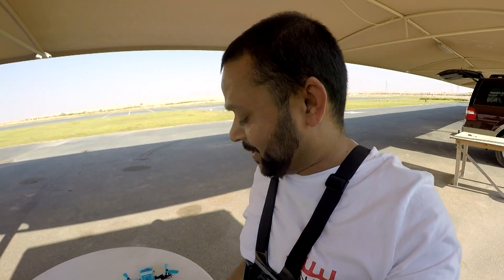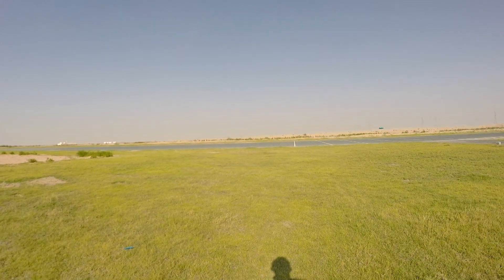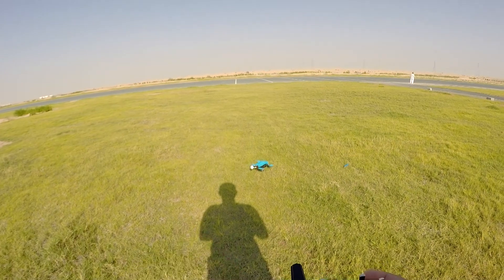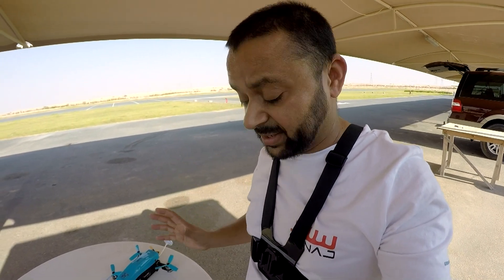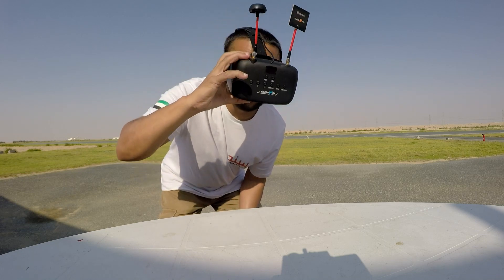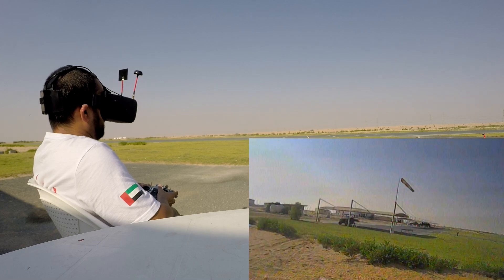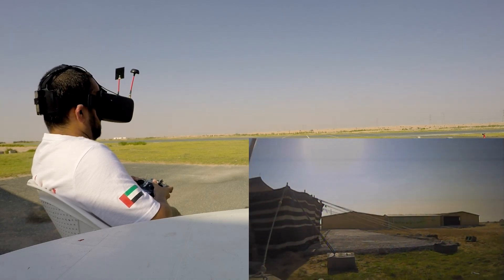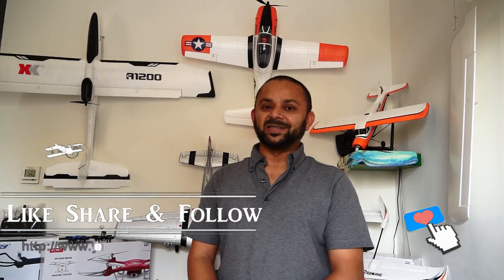Eachine Racer 180 Tilt Rotor FPV Racing Quadcopter